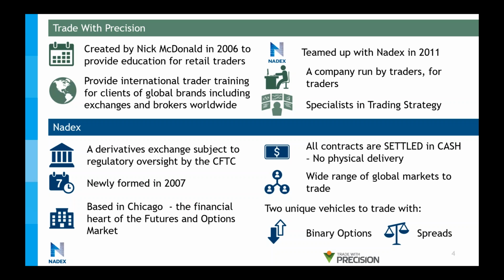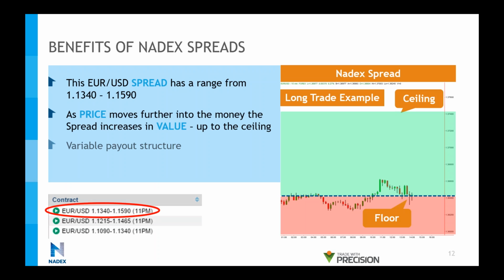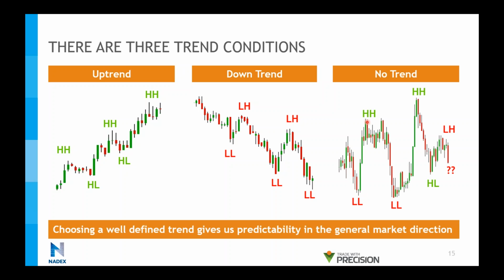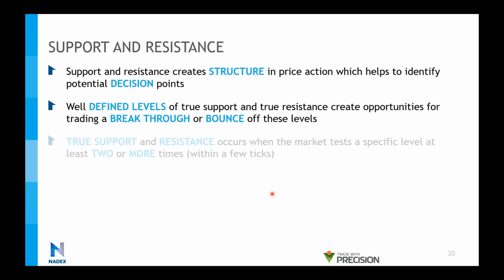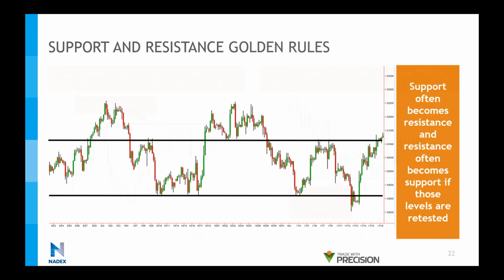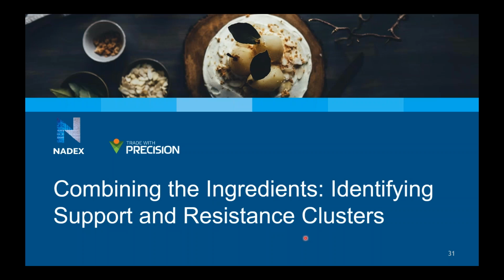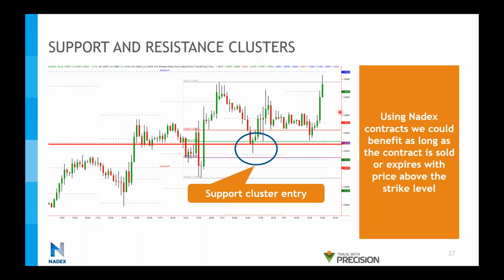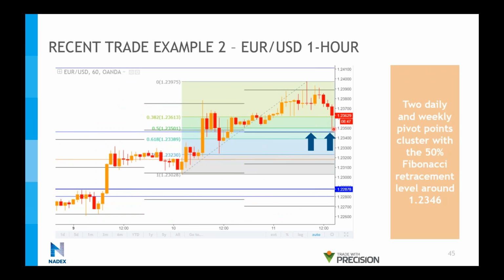An Advanced Spreads Strategy for the EUR USD Contract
Presenter: Trade with Precision
The forex market is the world’s largest and the biggest forex contract (and one of the most popular on Nadex) is the EUR/USD. This webinar will introduce an advanced spread strategy to take advantage of intraday and longer-term swing trading opportunities on this major market. We will talk thru the technical analysis required and the necessary criteria that define our trade entries and exits as well as illustrate this strategy by working through examples of Spreads in action.

This webinar covers:
• Benefits of trading Spreads vs. the underlying futures contract
• Utilizing an advanced trading strategy for long and short positions using Spreads
• An in-depth look at the technical analysis ingredients required for this strategy
• The strategy rules and how to manage your risk on each trade